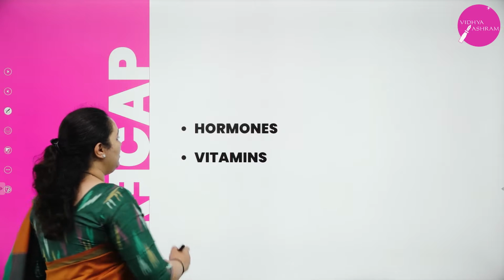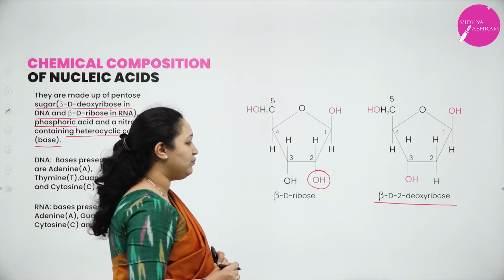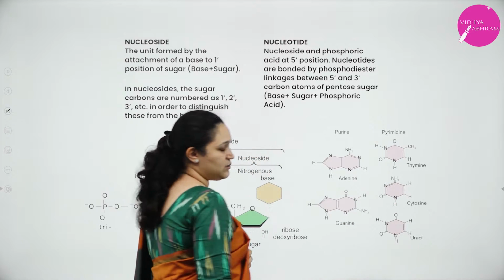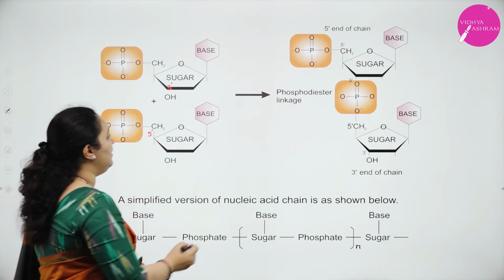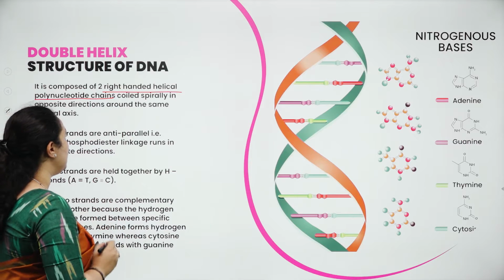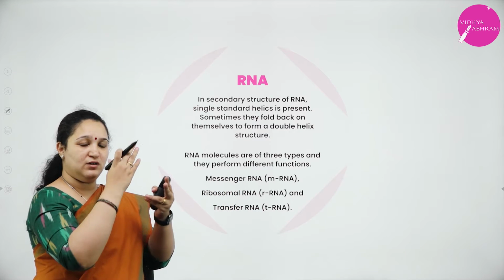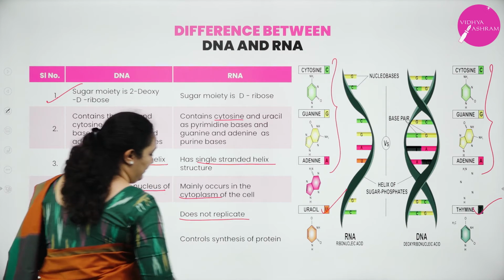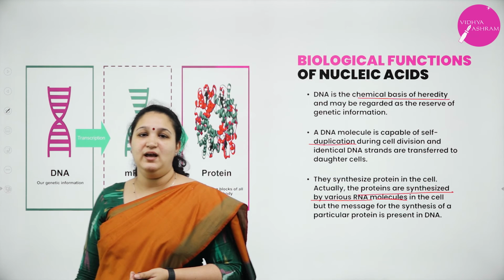DAY 26 | CHEMISTRY | II PUC | BIOMOLECULES | L6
Class : II PUC
Stream : SCIENCE
Subject : CHEMISTRY
Chapter Name : BIOMOLECULES
Lecture : 6

TOPICS COVERED : POLYNUCLEOTIDES, COMPONENTS OF DNA AND RNA, BIOLOGICAL FUNCTIONS OF NUCLEIC ACIDS.